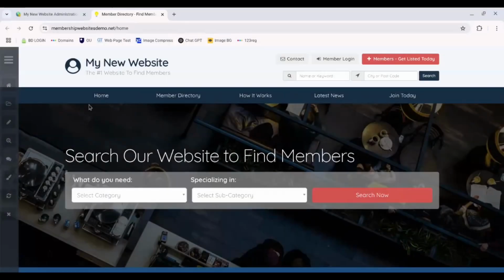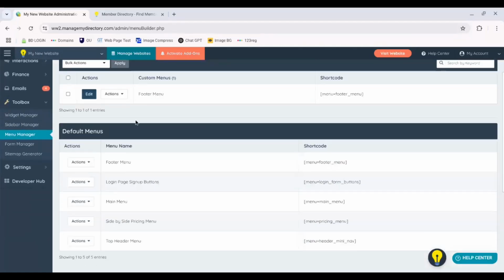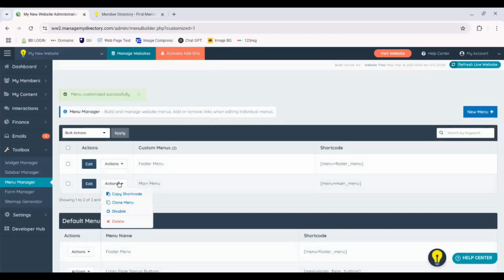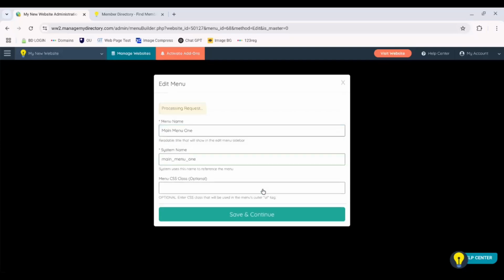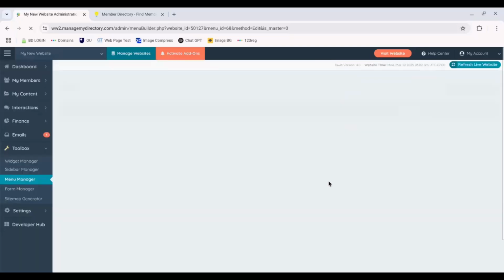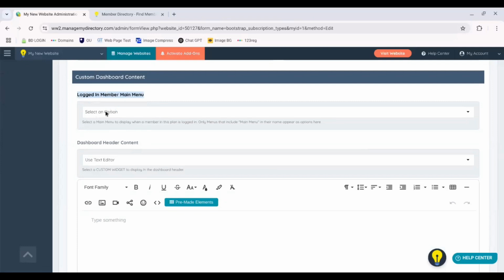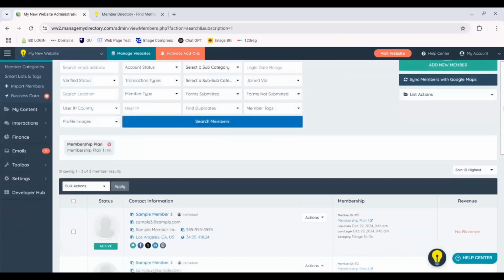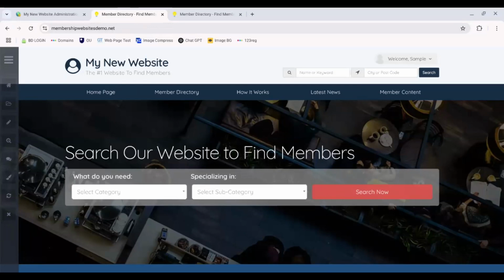Brilliant Directories – Different Main Menus for Different Membership Plans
🚀 Brilliant Directories – Create Different Main Menus for Different Membership Plans

In this Brilliant Directories tutorial, I show you how to create different main menus for different membership levels.

This is useful if you want public visitors to see one navigation menu while logged-in members on specific membership plans see different links or member-only content.

In this video, we cover:

• Brilliant Directories Menu Manager
• Creating different menus for members
• Cloning the Main Menu
• Customising menu links
• Member-only navigation
• Membership Plan settings
• Logged In Member Main Menu
• Different menus by membership level
• Removing Join Today for logged-in members
• Adding member content links
• Brilliant Directories member dashboard
• Custom membership navigation

First, go to:

Toolbox → Menu Manager

If your Main Menu has already been customised, it will appear in your customised menus.

If it has not been customised yet, open the default Main Menu and make a small change so that it becomes a customised menu.

Once customised, go to:

Actions → Clone

This creates a copy of the Main Menu.

Open the cloned menu and rename it so that it is easy to identify.

For example:

Main Menu 1

You can also update the system name if you want to keep the menu names consistent.

Next, customise the links within this cloned menu.

For example, if this menu is only going to be shown to logged-in members, you may not need a:

Join Today

link.

You could replace that with something such as:

Member Content

You can then add any other member-only links that are relevant to that particular membership level.

Once the menu is ready, go to:

Finance → Membership Plans

Edit the membership plan you want to apply the custom menu to.

Then go to:

Member Dashboard

Select the custom menu you created and save the membership plan.

When a member on that plan logs into the website, they will now see the custom menu instead of the standard public navigation.

You can repeat this process for each membership plan by cloning the menu again and adding or removing links as required.

This gives you the ability to create unique navigation experiences for different membership levels.

Video chapters:

00:00 Introduction
00:10 Different menus for membership levels
00:16 Main Menu example
00:27 Adding member-only links
00:34 Opening Menu Manager
00:40 Checking if the menu is customised
00:50 Customising the Main Menu
01:15 Cloning the menu
01:27 Opening the cloned menu
01:31 Renaming the menu
02:01 Editing member links
02:07 Removing Join Today
02:12 Adding Member Content
02:23 Opening Membership Plans
02:32 Selecting Membership Plan 1
02:38 Member Dashboard settings
02:43 Logged In Member Main Menu
02:52 Selecting Main Menu 1
03:08 Viewing members on the plan
03:17 Logging in as a member
03:20 Public menu example
03:31 Member menu example
03:44 Creating additional menus
03:55 Unique menus by membership plan
04:08 Final thoughts

Please like the video, subscribe for more Brilliant Directories tutorials and leave a comment if you have any questions about Menu Manager, membership plans, member-only links or customising your Brilliant Directories navigation.